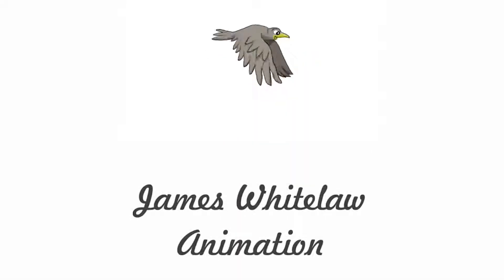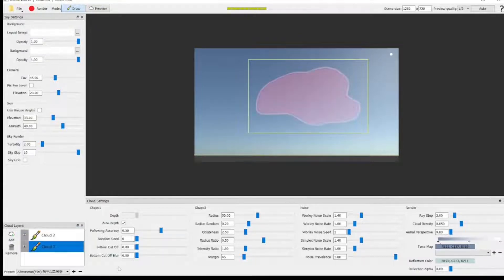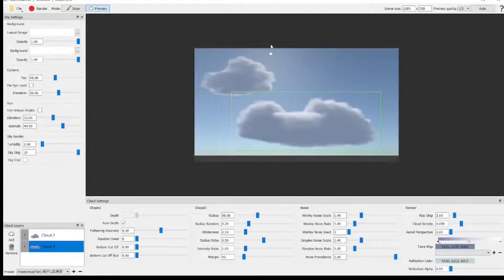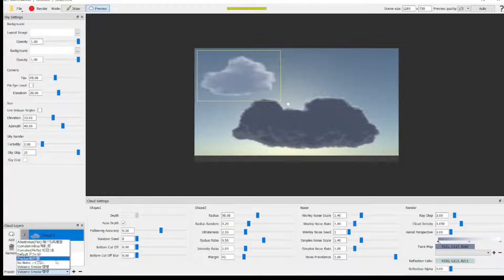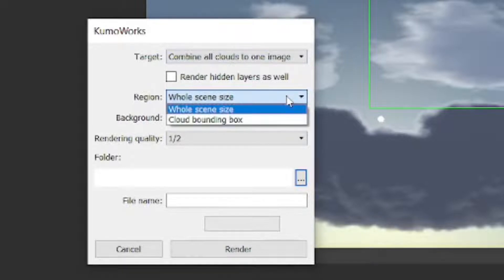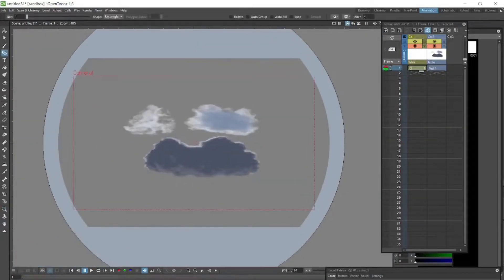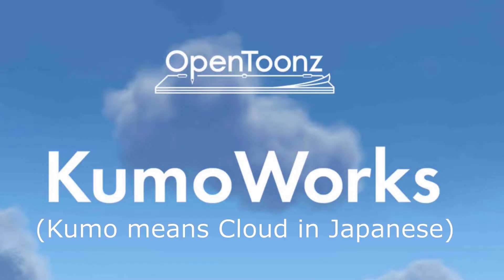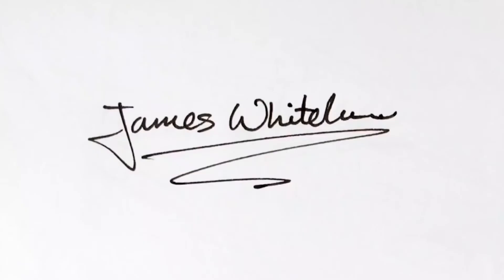Animating with OpenToonz Tutorial - Drawing Clouds with KumoWorks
This video is about this great little app I came across a while back, from the same people who gave us OpenToonz - Dwango.
It is called KumoWorks - Kumo is "cloud" in Japanese, and this little app draws clouds from your rough sketches. And I mean, really really rough!

It even creates all the various cloud types from these squiggles; if you want a Cumulonimbus - presto, just select it - an Altostratus - it's yours... it even creates volcanic clouds - how cool.
Then you get to play with the sun, by moving it around the sky (I mean why not? 😉)
And then finally, it renders out your fluffy creations in a format you can use in your scenes. Good for illustration, great for animation.
Such a cool little app, as one would expect from the people who gave us OpenToonz.
A little gem. I used to paint all my clouds, mainly in Krita. But I must say, after using this app, I think I am a convert. I have become a great fan!

In this video I go through how easy and cool this little app is, and show the steps it takes to get great clouds into your scenes.

Then at the end I mention the OpenToonz course called "Animating with OpenToonz", and will be available mid 2023

The course is currently about 1/2 finished - I expect it will be 100% finished early 2024. But it is open for enrolment and the first 1/2 of the course is live and available.

Because it is only 1/2 way finished (in other words the first scene of the 2 scenes is finished) I am offering it at a special 40% discounted price to it's anticipated price when it is finished. It will go to the 100% price at full completion, early 2024. So if you are interested, I strongly encourage you to get in early and save yourself some $.

The course covers:

1. Basics - installing, FF Mpeg, Tools and workplace windows etc.
2. Drawing - the 2 main methods; vectors & raster, and how to use them to the full
3. Animating - covering the various methods and techniques OpenToons offers
4. Advanced Tools & Techniques - we dive into some of the more advanced parts of OT
5. Extra Tips & Techniques - we look at some creative ways to use OpenToonz
6. Examples & break downs - we work through some finished animation examples, step by step.